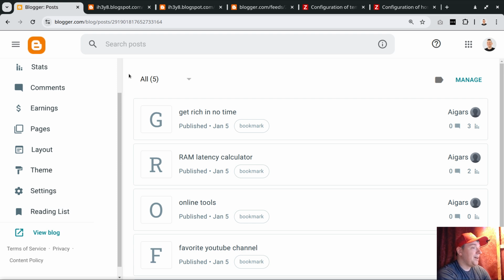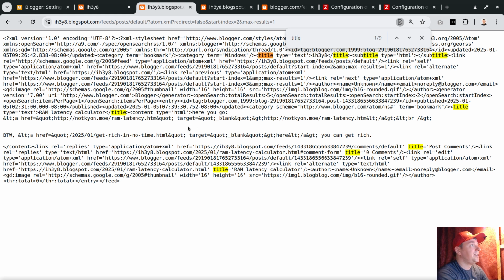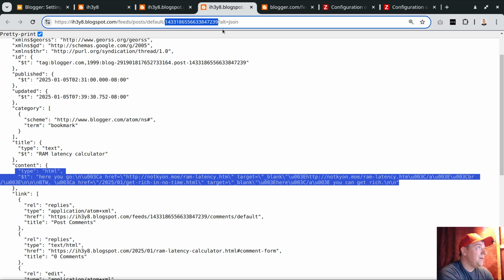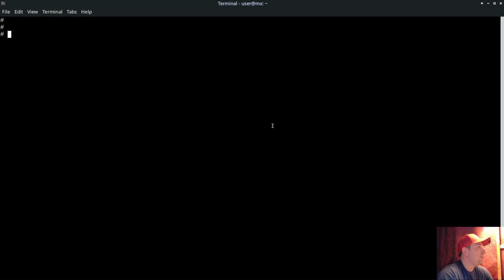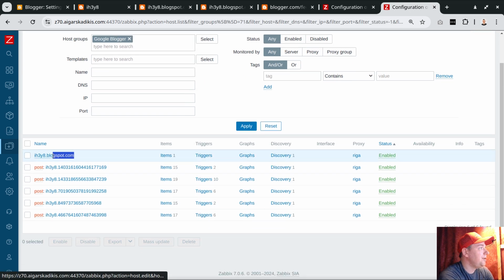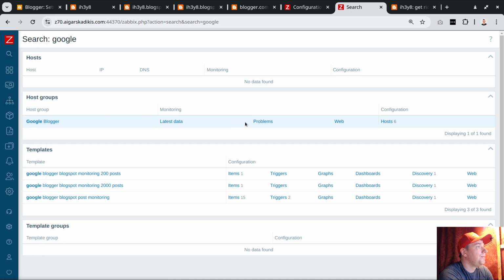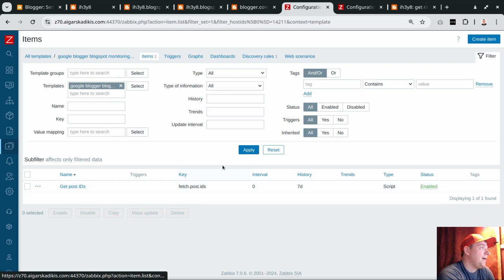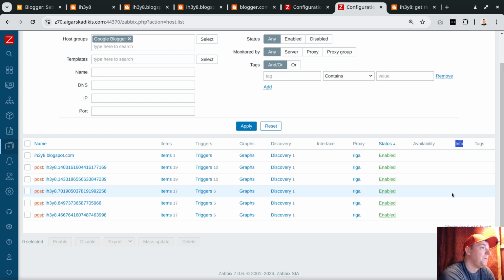Google blogger blogspot monitoring with Zabbix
If you enjoyed video, kindly hit like button